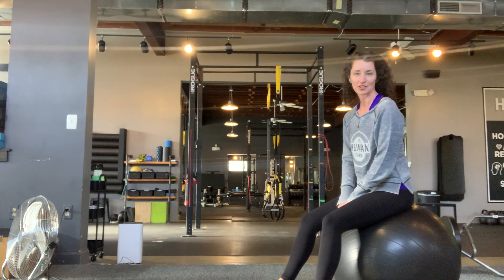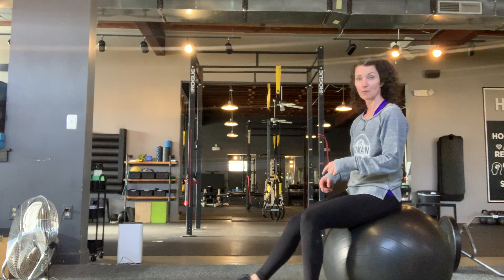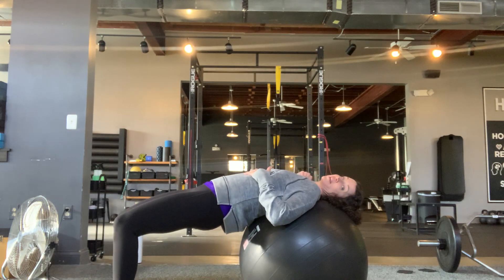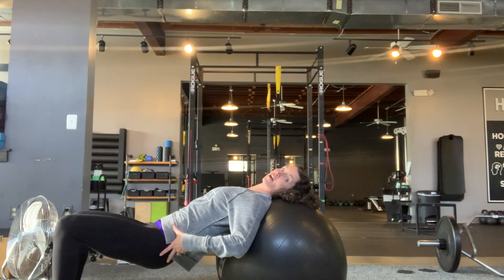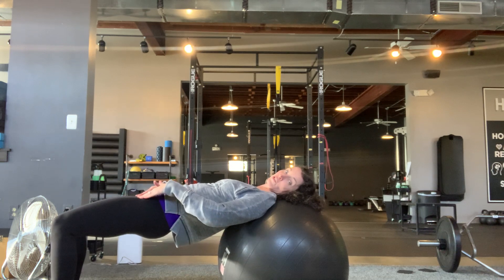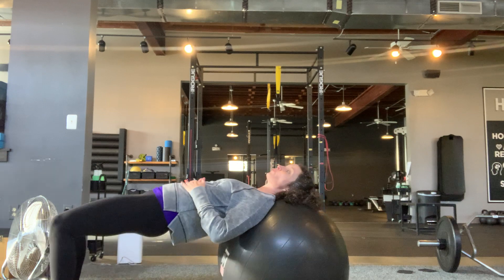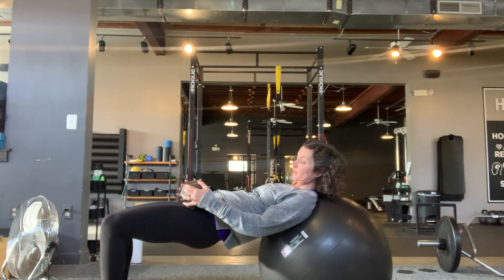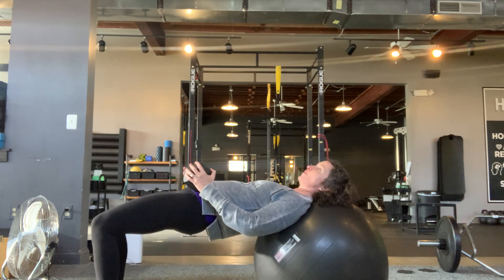Stability Ball Hip Extensions (Bridges)